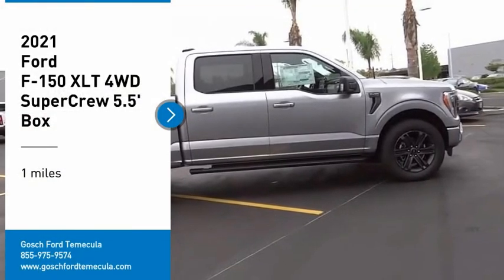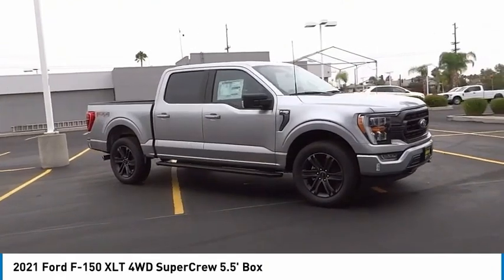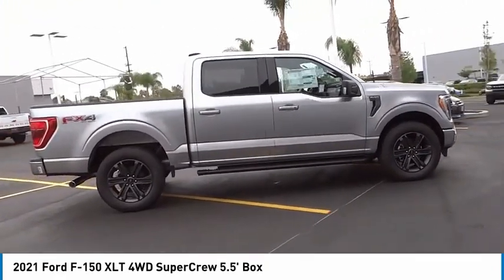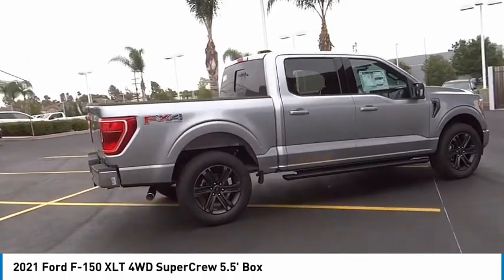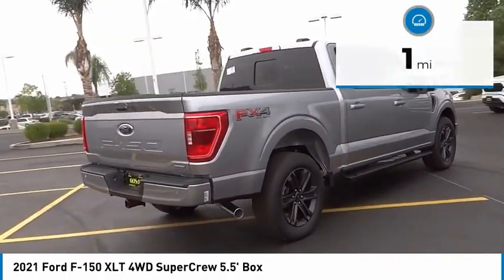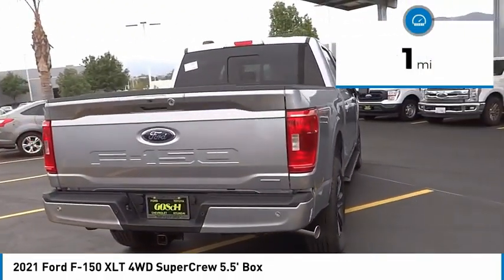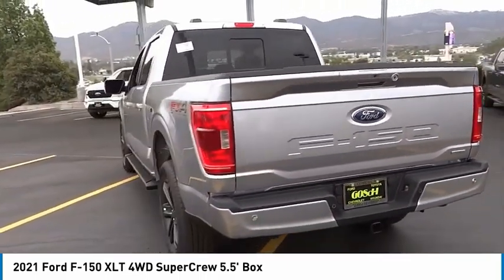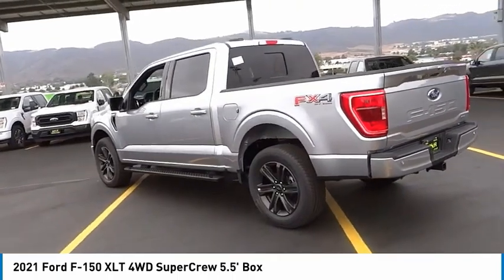2021 Ford F-150 TEMECULA BEAUMONT MENIFEE PERRIS LAKE ELSINORE MURRIETA R211680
2021 Ford F-150 XLT 4WD SuperCrew 5.5' Box

26895 Ynez Rd.

GOSCH FORD TEMECULA PROUDLY SERVING TEMECULA, BEAUMONT, MENIFEE, PERRIS, LAKE ELSINORE, MURRIETA, AND SURROUNDING SOUTHERN CALIFORNIA LOCATIONS. THIS SILVER 2021 Ford F-150 IS EQUIPPED WITH A 2.7L V6 EcoBoost, AUTOMATIC TRANSMISSION, AND RECEIVES AN ESTIMATED 19 City/22 Hwy MPG. GOSCH FORD TEMECULA 26895 YNEZ RD. TEMECULA CA 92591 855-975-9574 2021 Ford F-150 XLT 4WD SuperCrew 5.5' Box Stock #: R211680 | VIN: 1FTEW1EP2MFC07489 | 2021 Ford F-150 XLT 4WD SuperCrew 5.5' Box Gosch Ford Temecula